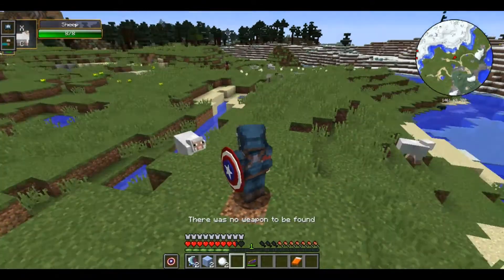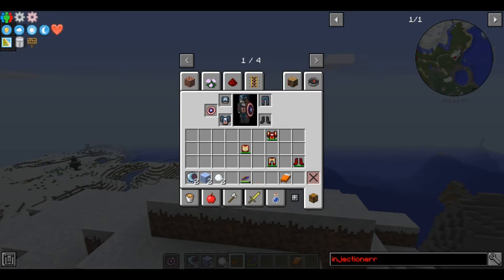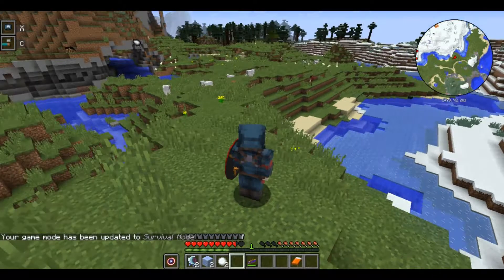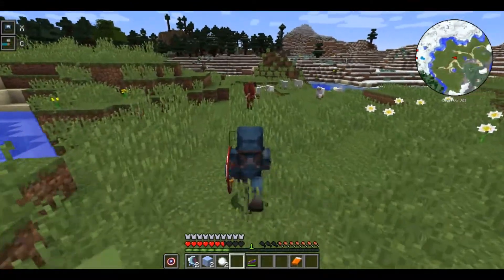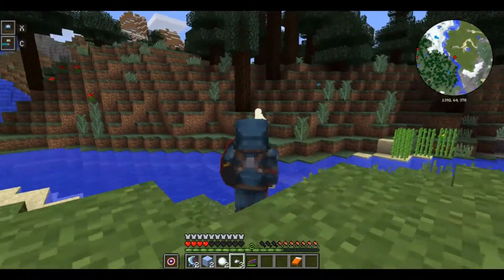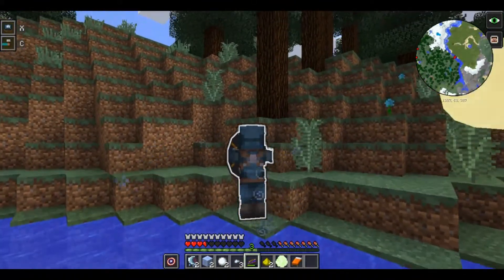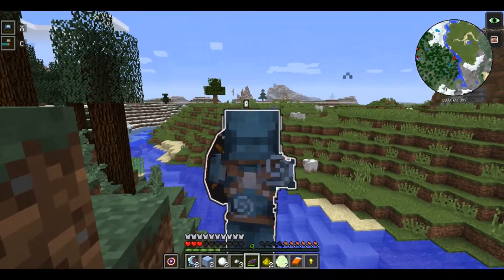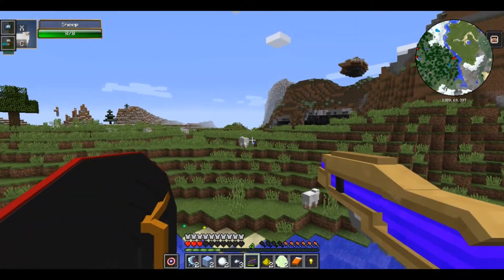Captain America in Minecraft || Captain America Minecraft Mod Review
Captain America in Minecraft || Captain America Minecraft Mod

        ★★ My Devices Info ★★

 PHONE = GALAXY A51 6 GB RAM

HEADPHONE = HAVIT

🔠 সব সময় মনে রাখবেন আপনি Gaming with orthin  এর member এবং একটি অংশ। তাই আপনাকে কাজ করতে হবে এই চ্যানেল এর জন্য।

1️⃣- কিভাবে ভিডিও বানালে ভালো হবে তা বলতে হবে আপনাদের।

2️⃣- ভিডিও এর মধ্যে কি ভুল আছে তা বলতে হবে আপনাদের ।

3️⃣- নতুন ভিডিও এর জন্য idea & concept দিতে হবে আপনাদের ।

🈁 বন্ধুরা আপনাদের ১টি লাইক এবং ১টি কমেন্ট আমাকে নতুন ভিডিও বানানোর জন্য উৎসাহ দিবে।
আপনাকে অসংখ ধন্যবাদ ভিডিওটি দেখার জন্য ।❤❤

mythpat
mythpat minecraft
live insaan
live insaan minecraft
andreobee
andreobee minecraft
ayush more
ayush more minecraft
ayush more minecraft tiktok hacks
andreobee minecraft tiktok hacks
i. m. bixu,i. m. bixu minecraft
i. m. bixu minecraft tiktok hacks